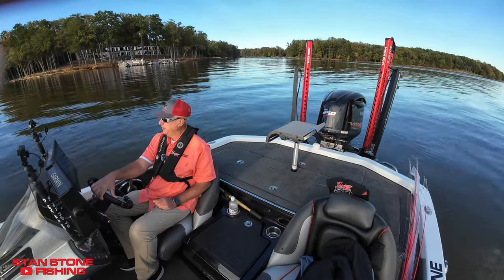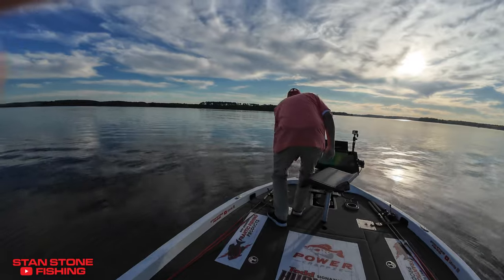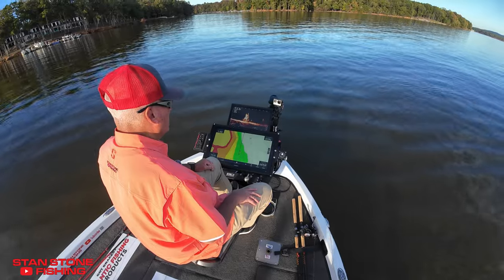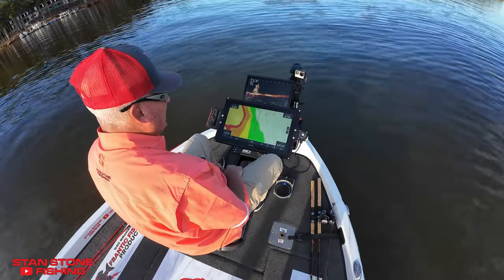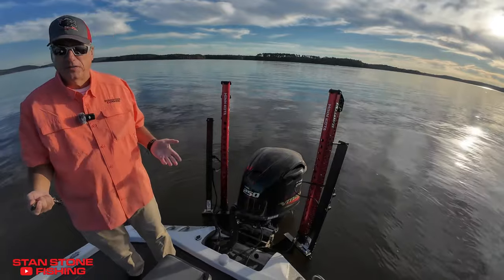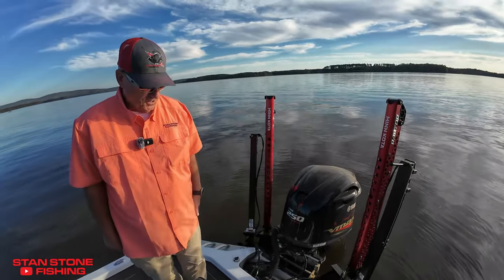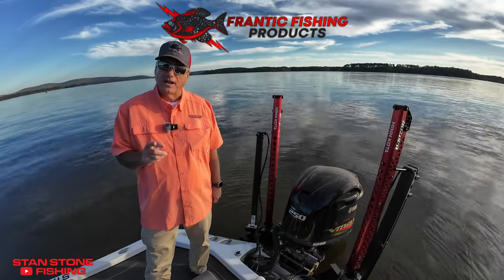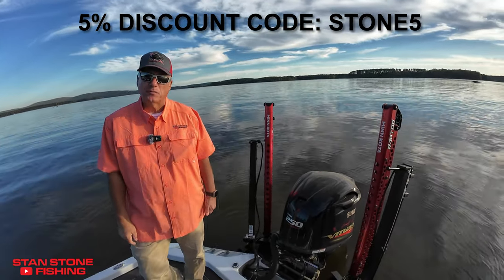“HOW TO USE” Crappie Brakes - Forward Facing Sonar Boat Brakes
Frantic Fishing Products
4160 Antler Dr
Greenwood, AR 72936